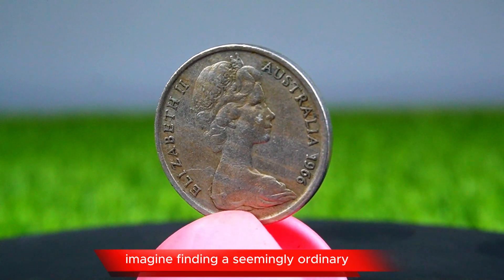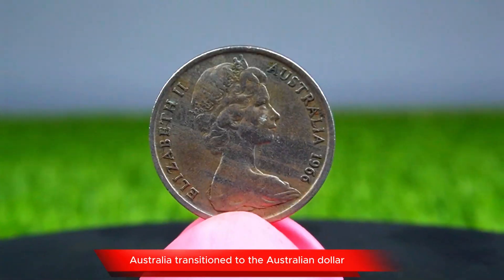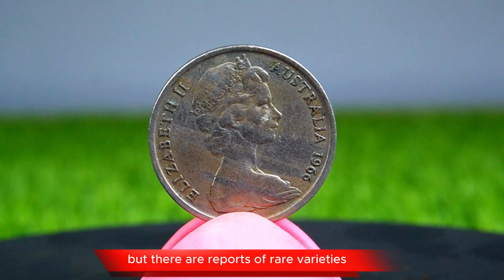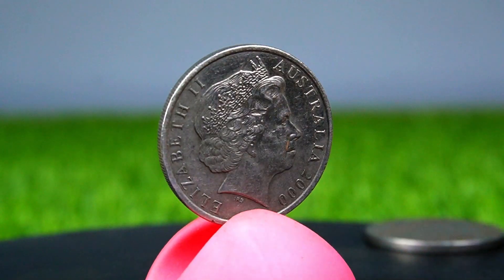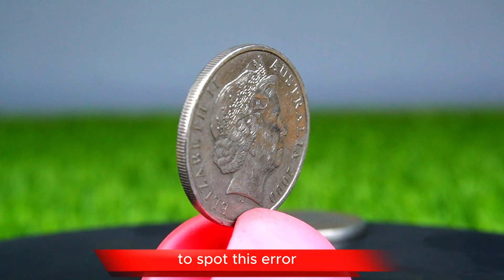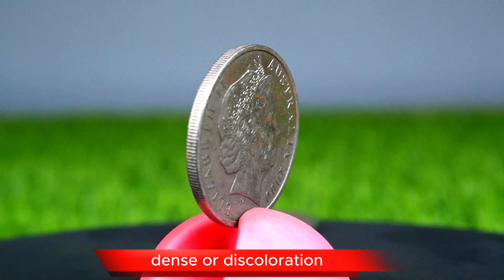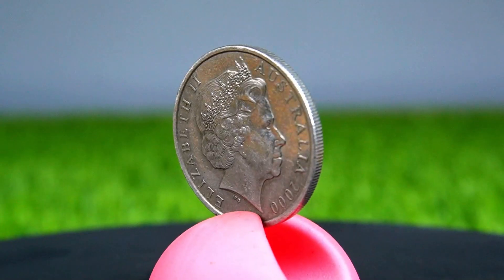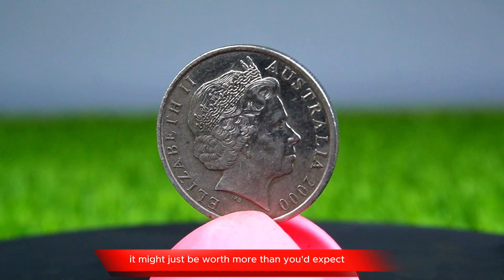1966 & 2000 Australian 10 Cent Coins That Could Be Worth Big Money!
Explore the fascinating details behind the 1966 and 2000 Australian 10-cent coins in this in-depth video! These coins might seem ordinary at first glance, but they hold surprising value due to minting errors, historical significance, and unique features. Learn how to identify rare variations and find out what makes these coins so valuable. Could you be holding a hidden treasure in your pocket change? Watch until the end to discover how these coins could potentially be worth thousands!

00:00 - Introduction
00:010 - The Value of Coins
00:186 - The 1966 Australian 10-Cent Coin
01:008 - Design and Features
01:334 - Value and Rarity
02:206 - The 2010 Australian 10-Cent Coin
02:431 - Unique Minting Errors
03:528 - Factors Affecting Value
04:185 - How to Preserve and Identify Valuable Coins
05:061 - Conclusion